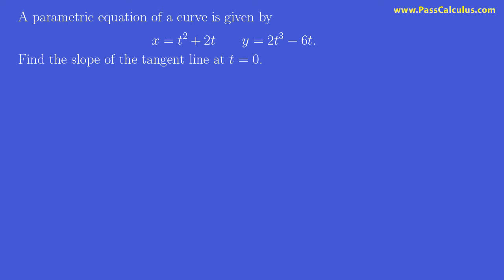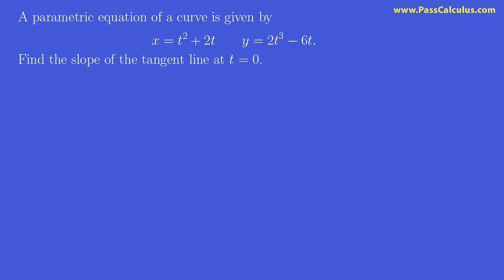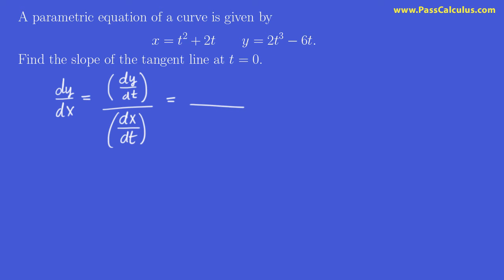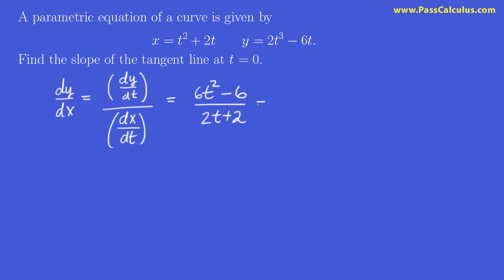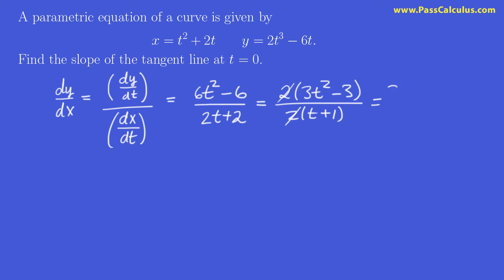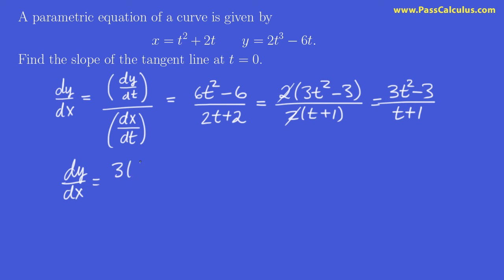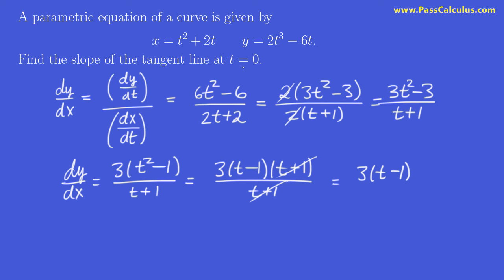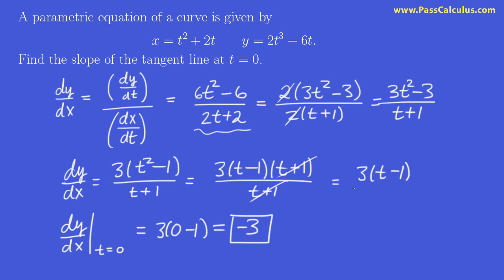Calculus - Derivatives of Parametric Equations - Problem 1